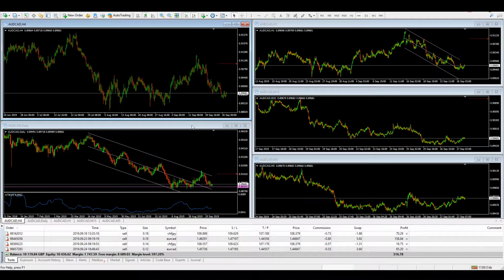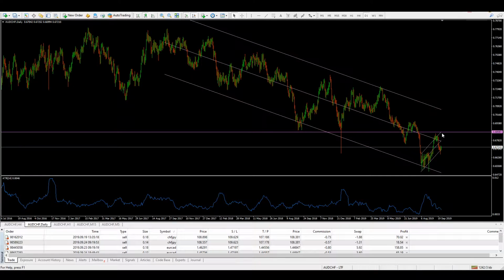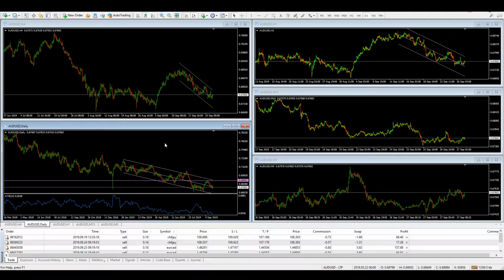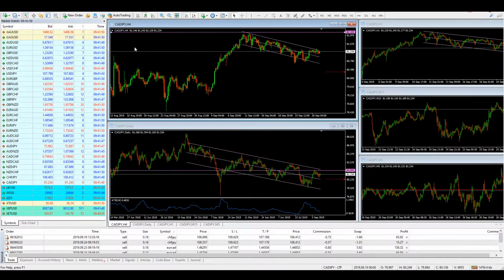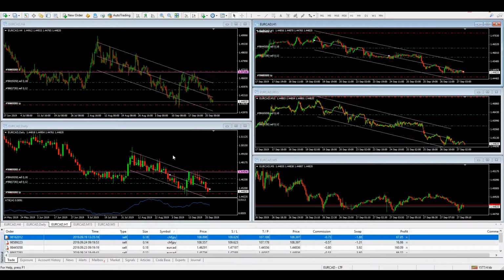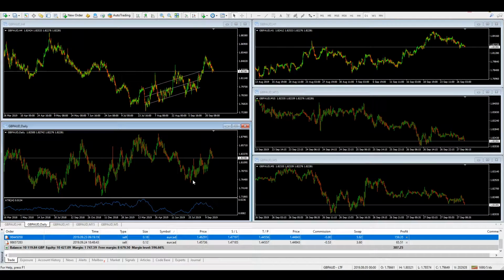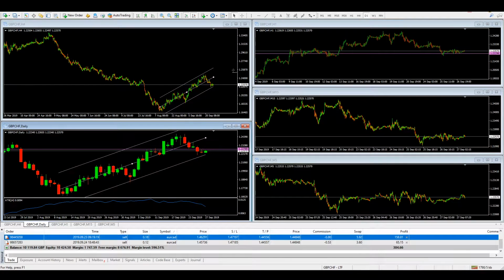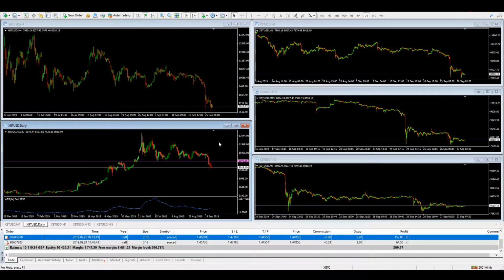How To Trade Forex Using Price Action | Live Trading | Fri 27 Sep 2019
Highlights from today's video include:
01:15 - overview of strategy
09:15 - CADCHF, short
11:00 - CHFJPY, short (trade I'm in)
12:45 - EURCAD, short (trade I'm in)